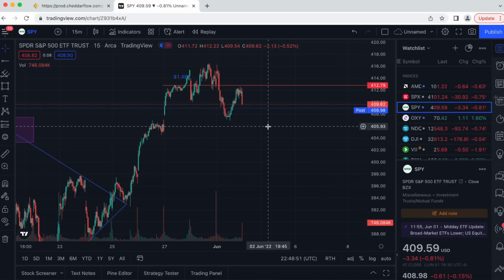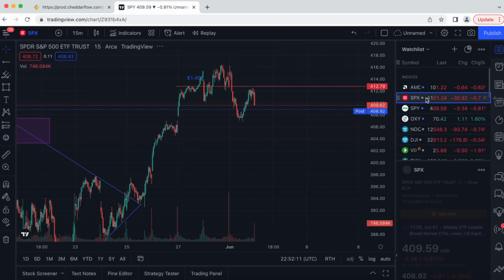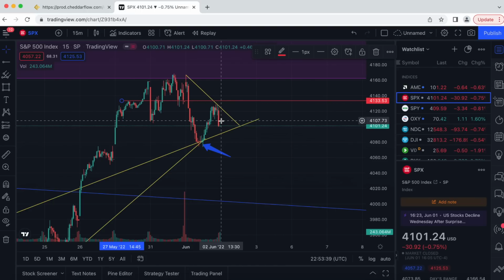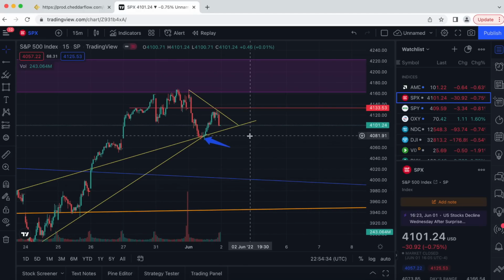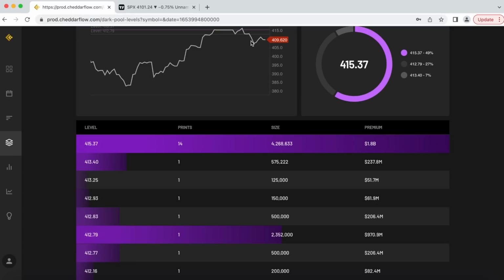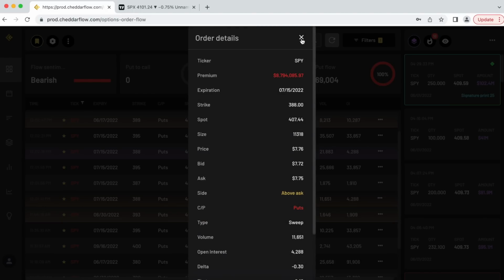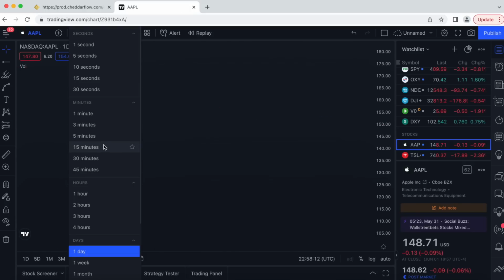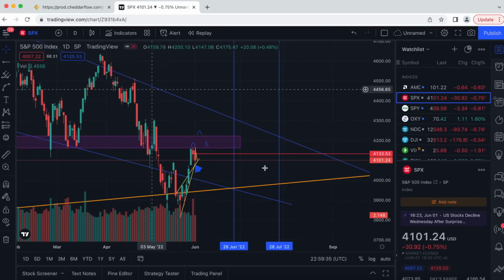SPY $1.4 BILLION DARK POOL ORDER | A BIG Move Is Coming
A $1.4 Billion singular dark pool order hit the tape yesterday. A big move is approaching so make sure to watch our NEW video so you can capitalize on it!